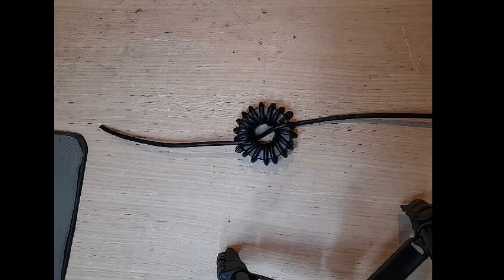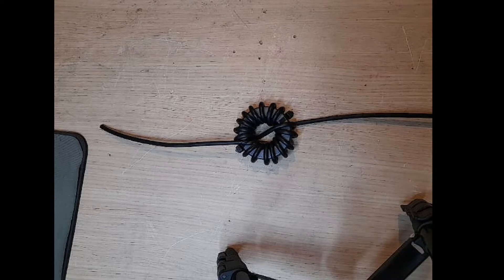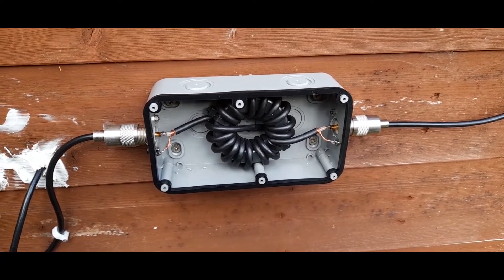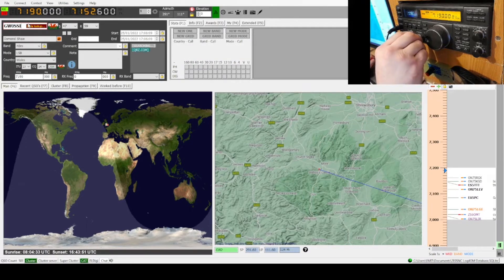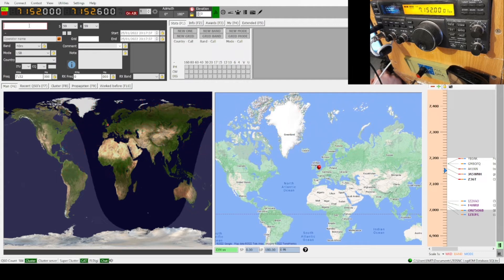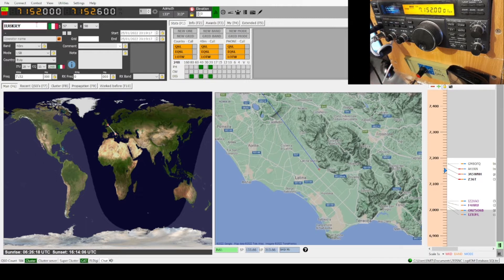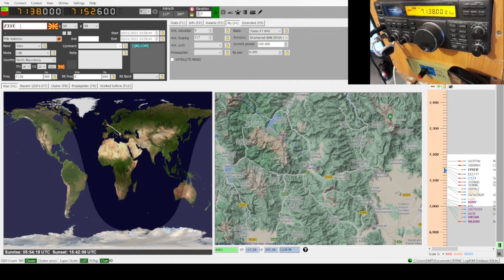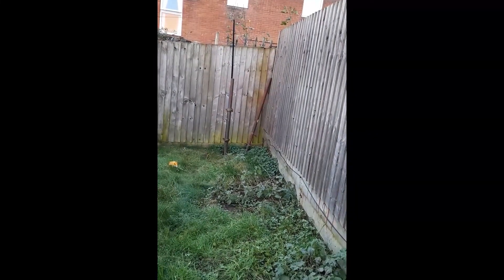RF Choke And Antenna Relocation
i did a video for youtube  but got rf in the audio so i built an rf choke.while i was doing that i relocated my antenna

the choke is made up from a 240-43 fair-rite core with 17 turns of rg58 coax incased in a weatherproof box.

Please leave a comment in the comment section.

cpu's, graphics cards, ssd's and more. For all your pc and gaming hardware